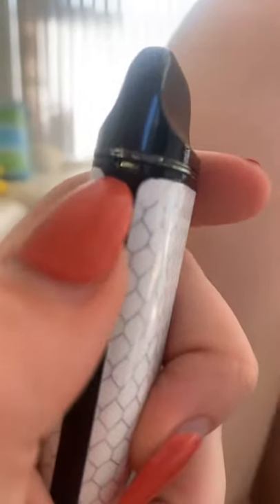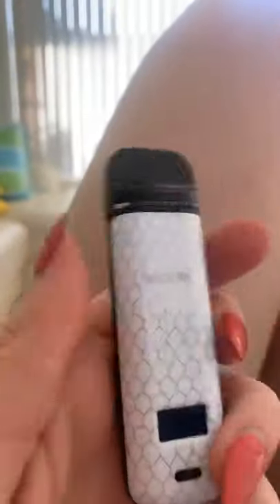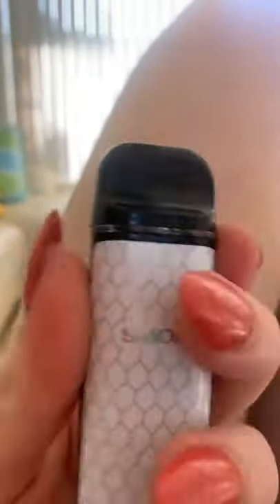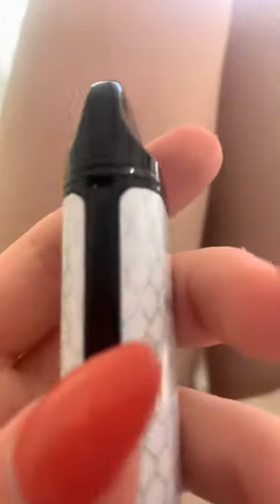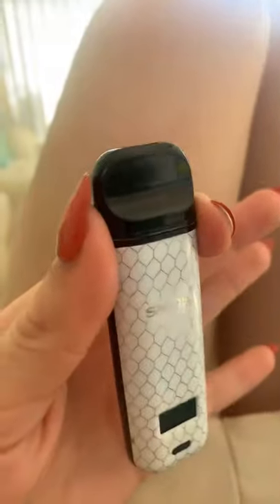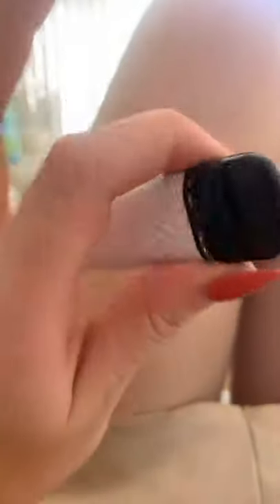New novo x not ripping? Here’s how you fix it!